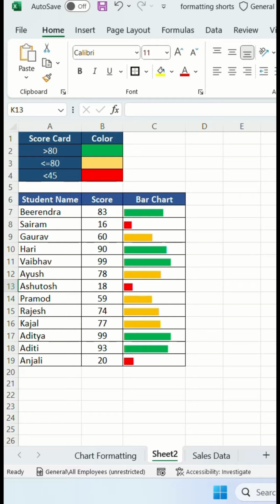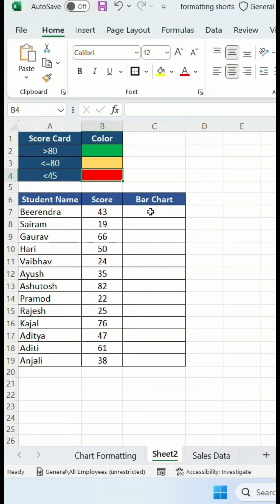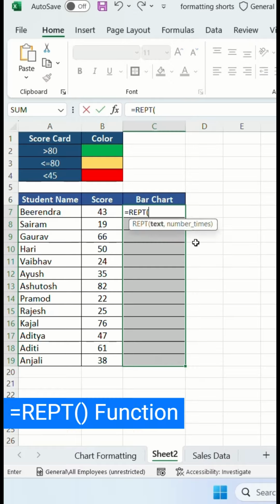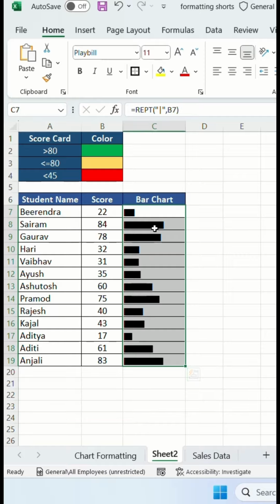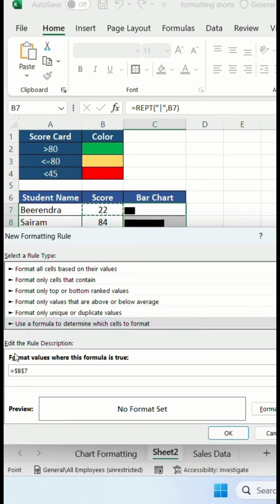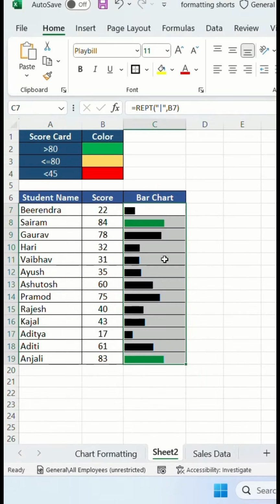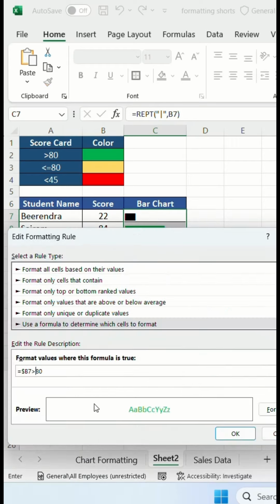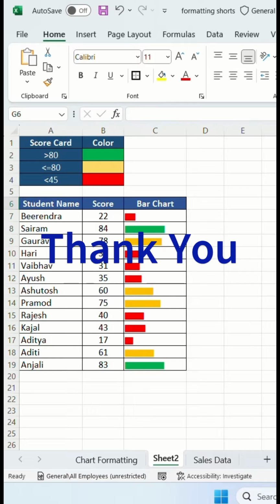Dynamic Chart In Excel || Excel Dynamic Chart Range || Excel Dynamic Chart Series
Bar Chart Dynamically || How to Create bar chart || Dynamic Bar Chart

bar chart
excel charts
excel
excel chart tricks
create bar chart in excel
microsoft excel
bar graph in excel
how to make a bar graph in excel
charts graphs excel
advanced excel charts
excel chart basics
excel charts getting started
how to make bar chart in excel
up down bar in excel chart
excel bar graph
column chart in excel
chart shortcuts excel
dynamic chart in excel
dynamic chart
excel dynamic chart
bar chart
dynamic charts
dynamic chart range
dynamic excel chart
excel charts
dynamic bar chart react
excel dynamic chart range
excel dynamic chart series
dynamic charts in excel
excel chart tricks
how to make dynamic bar chart in excel
chart
how do you make a dynamic bar chart
dynamic
how to create dynamic chart